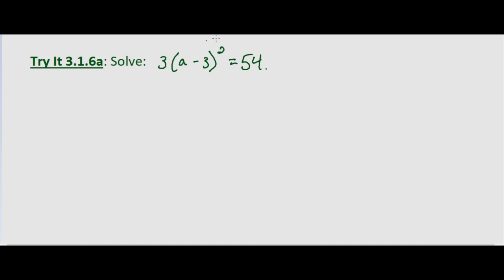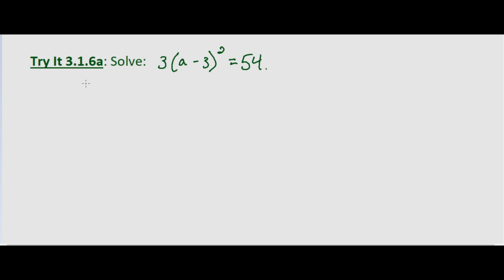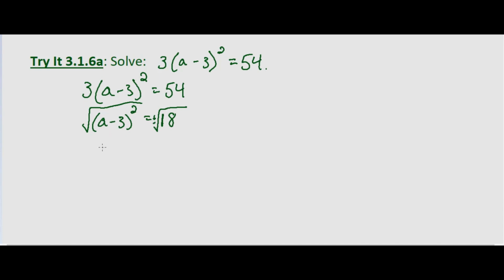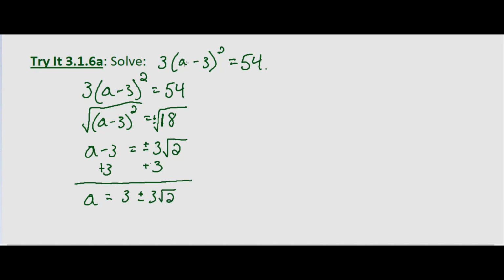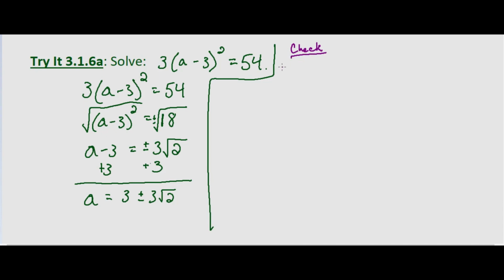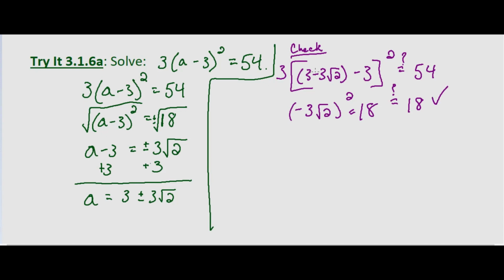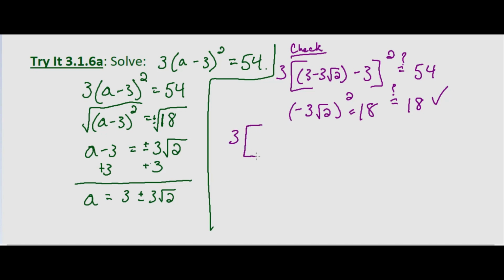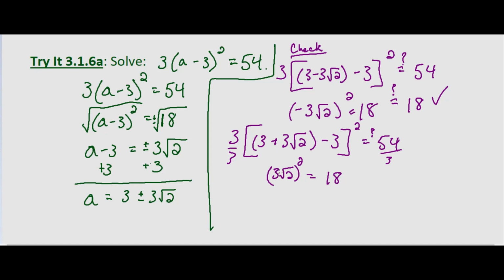Algebra IIB Try It 3 1 6A